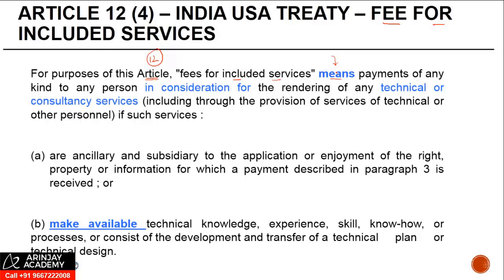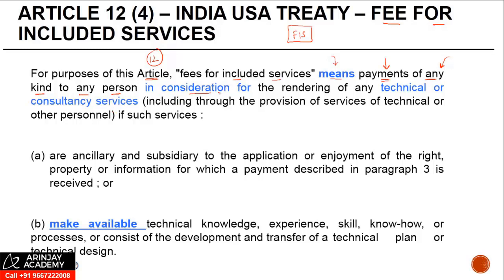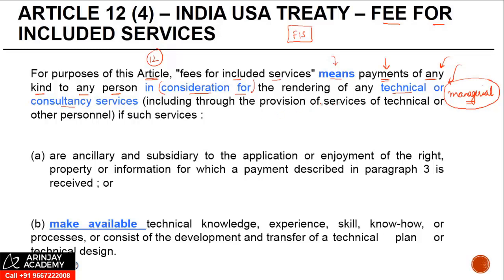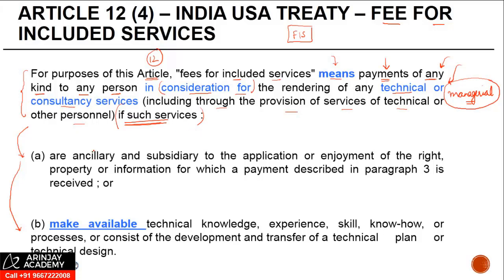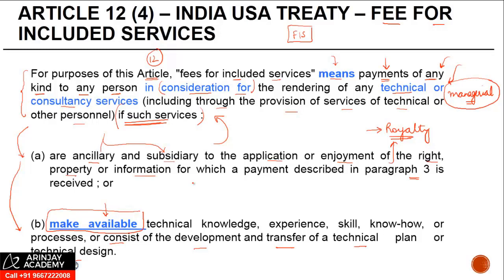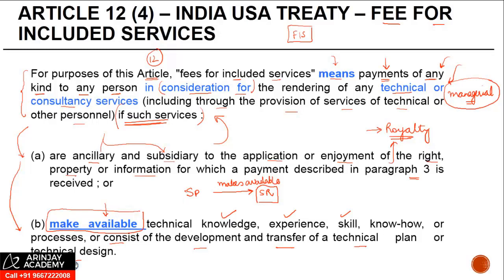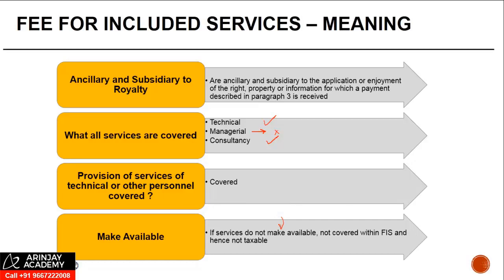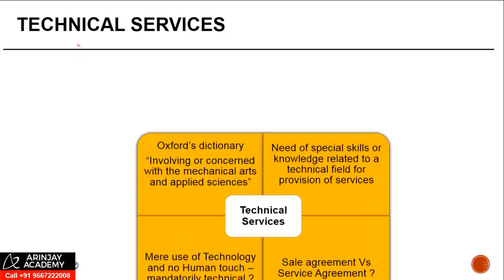Article 12(4) - India USA Treaty - Fee for included services +91-9667714335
- Article 12(4) - India USA Treaty - Fee for included services - CA Final International Taxation Elective Paper 6C - CA Arinjay Jain

ARTICLE 12 (4) – INDIA USA TREATY – FEE FOR INCLUDED SERVICES
For purposes of this Article, "fees for included services" means payments of any kind to any person in consideration for the rendering of any technical or consultancy services (including through the provision of services of technical or other personnel) if such services :
(a) are ancillary and subsidiary to the application or enjoyment of the right, property or information for which a payment described in paragraph 3 is received ; or
(b) make available technical knowledge, experience, skill, know-how, or processes, or consist of the development and transfer of a technical plan or technical design.